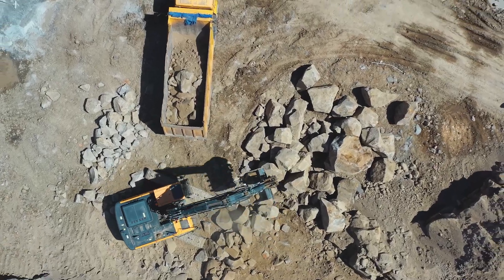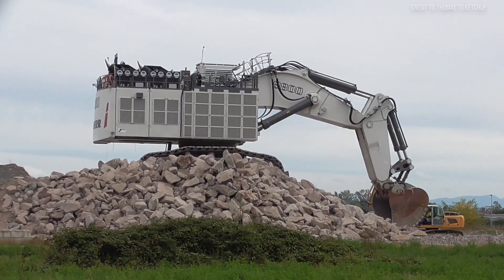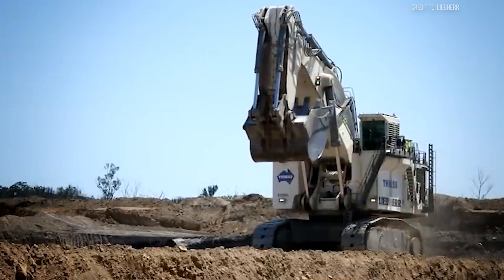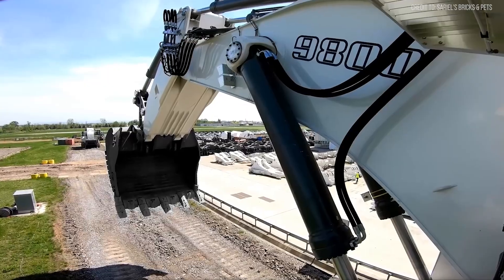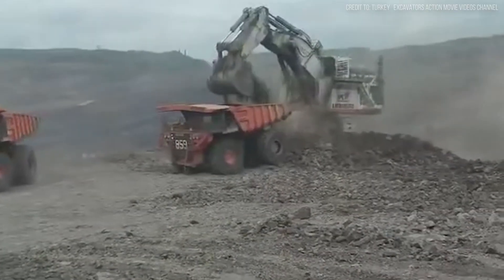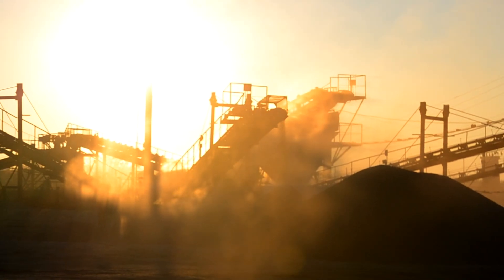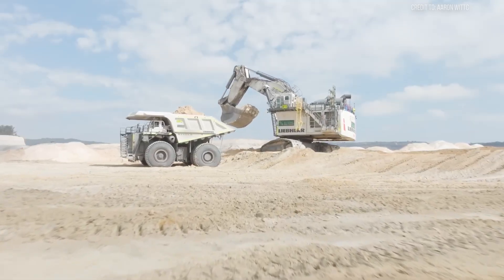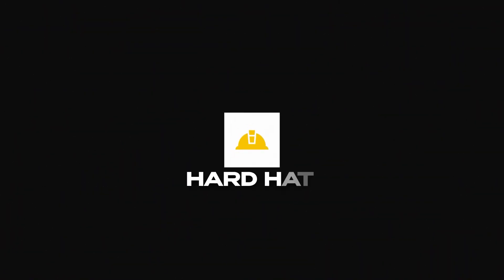What Mining Giants Know About the Liebherr R9800 (That You Don’t)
In today’s episode of Hard Hat Industries, we take a close look at the Liebherr R9800 — one of the largest and most fuel-efficient mining excavators on the planet.
 Built for ultra-class operations and trusted by mining giants worldwide, this machine balances raw power with cutting-edge engineering to deliver serious productivity and surprising savings.
In this video:

 The Liebherr R9800: extreme power meets intelligent fuel efficiency.

 How it stacks up against the Komatsu PC8000 and CAT 6090 FS in real-world fuel use.

 Where it's working today — from Australia's iron mines to Canada's oil sands.

 Why dual engines, smart hydraulics, and cooling tech make a difference.

 The numbers that matter: tonnes per litre, litres per hour, and lifetime savings.

 How the R9800 is shaping the future of efficient, high-output mining.

00:00 Introduction
00:54 Specs
04:45 Where its used
05:38 Revolutionary fuel efficiency
07:24 The face off!
10:34 Operational cost savings